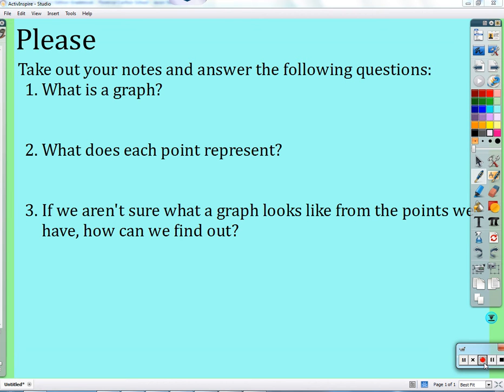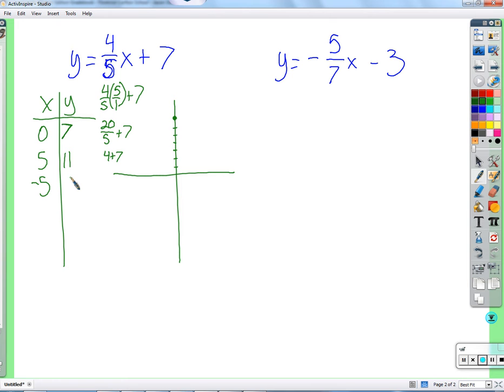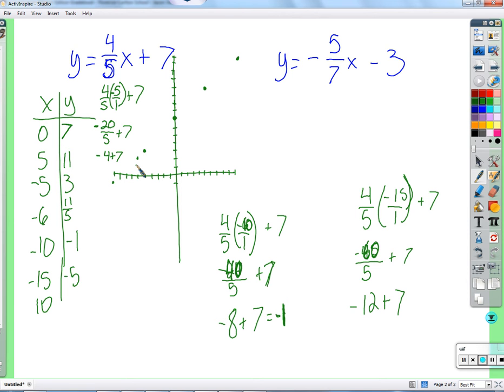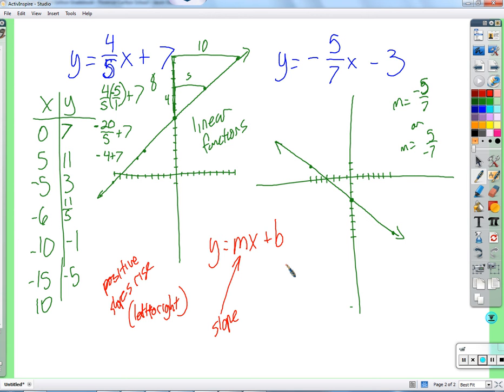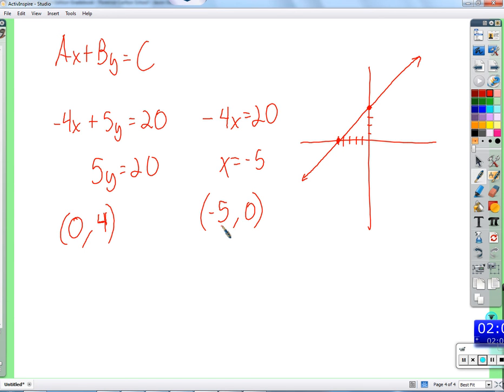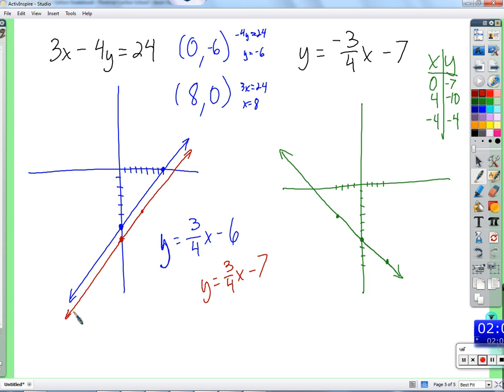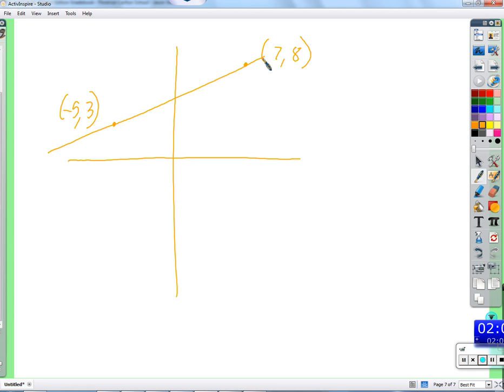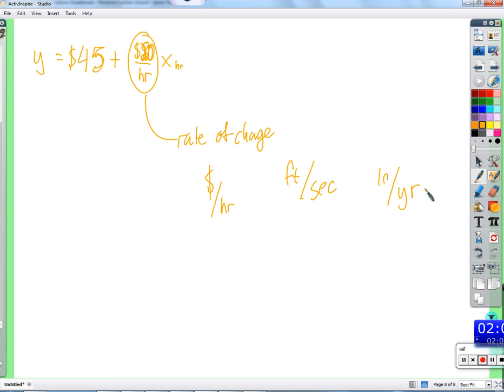Period 1: 2.2 & 2.3 (9/23/14)